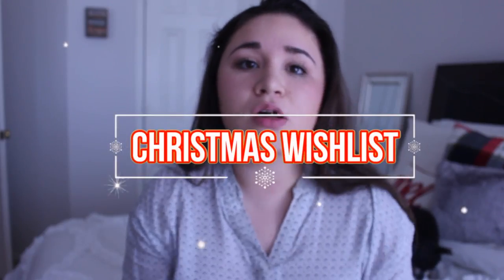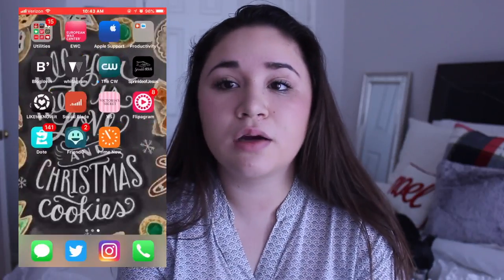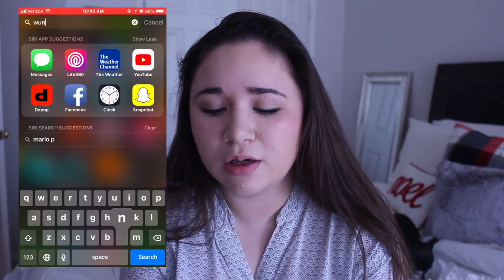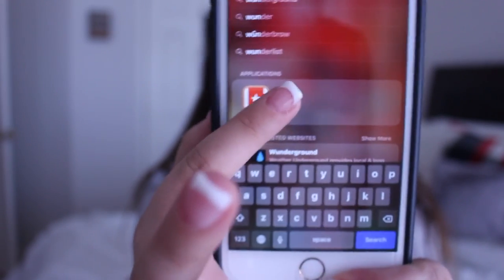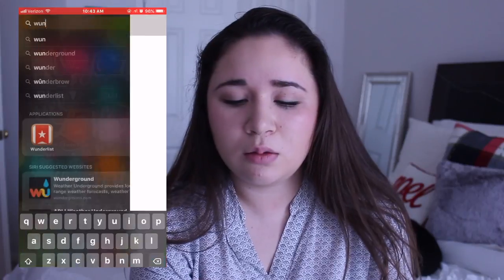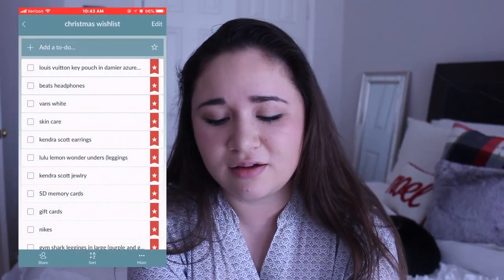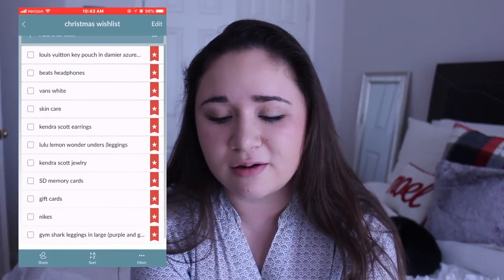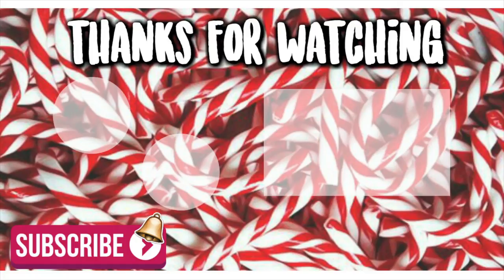CHRISTMAS WISHLIST 2017